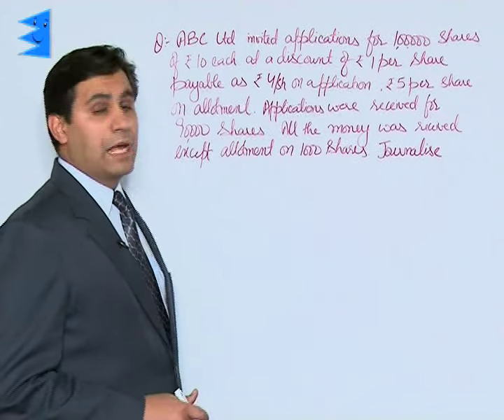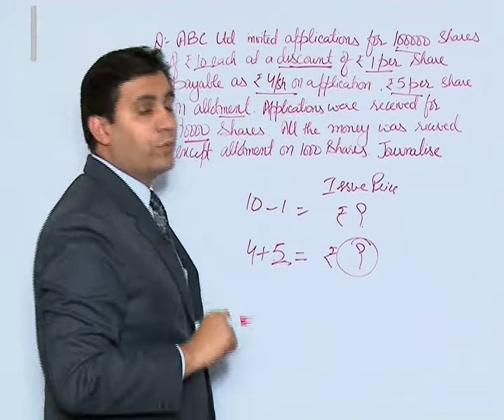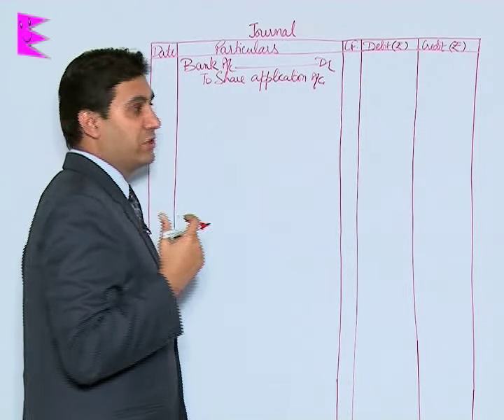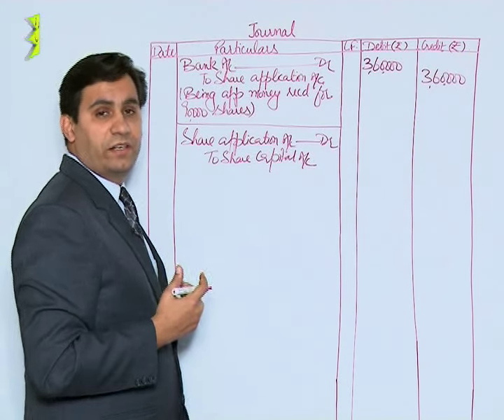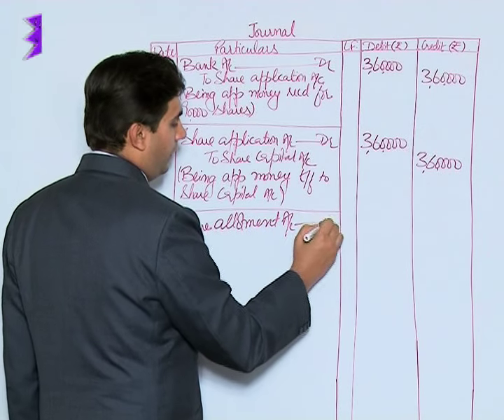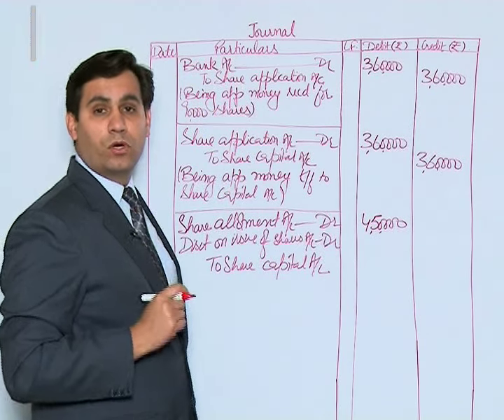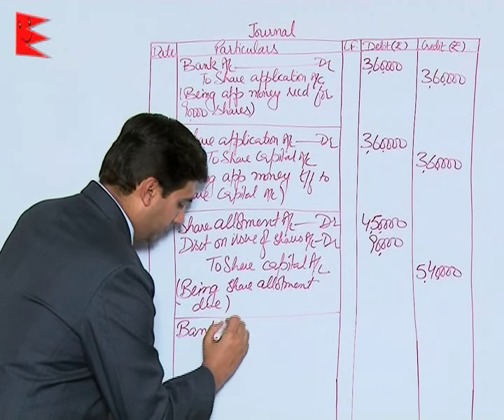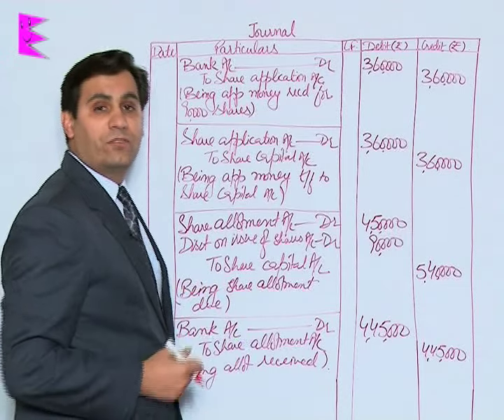CBSE Class 12 Accounts Accounting of Share Capital Illustration-III |Extraminds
Chapter: Accounting of Share Capital
Topic: Illustration-III
Extraminds